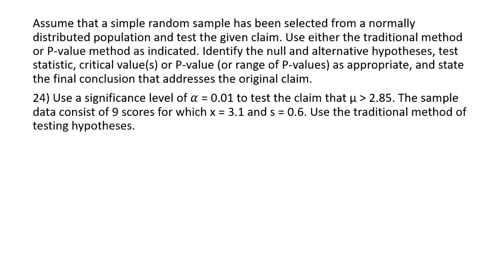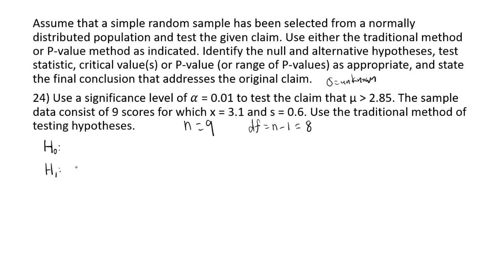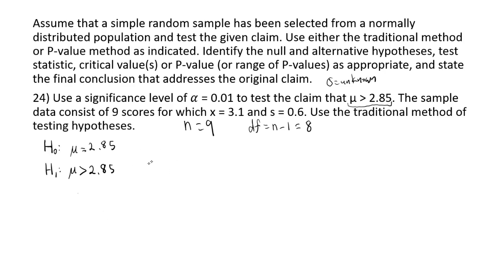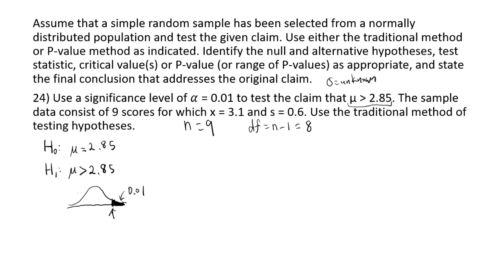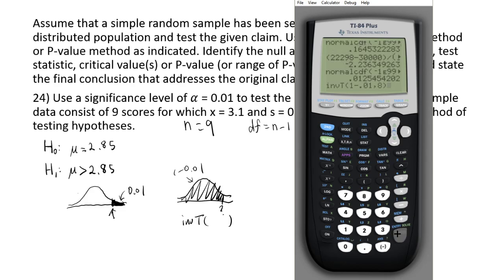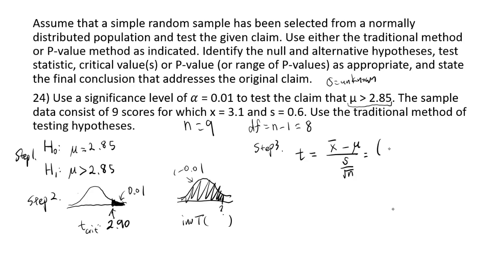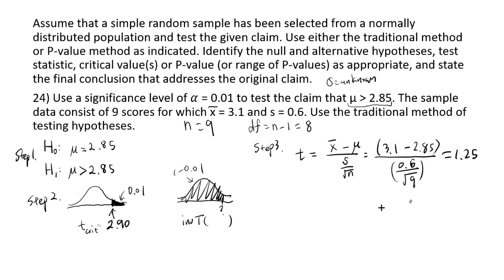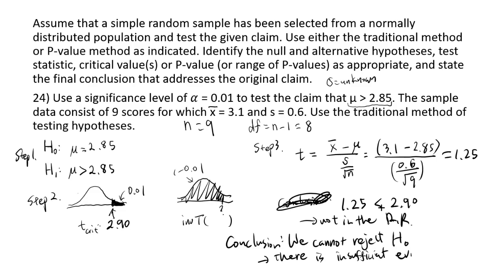Hypothesis testing of mean example problem